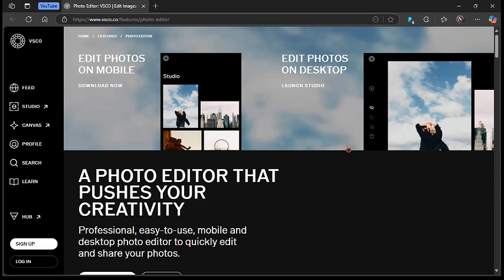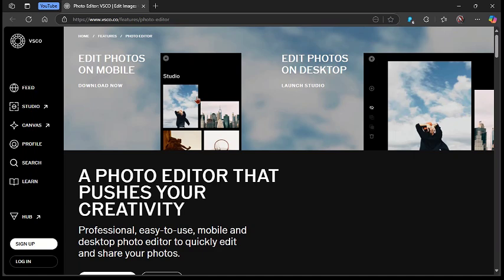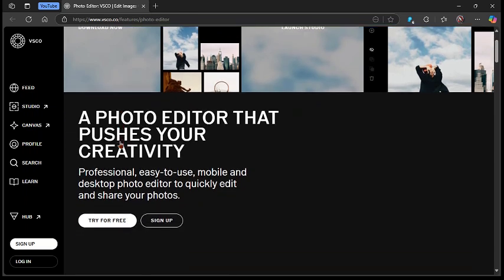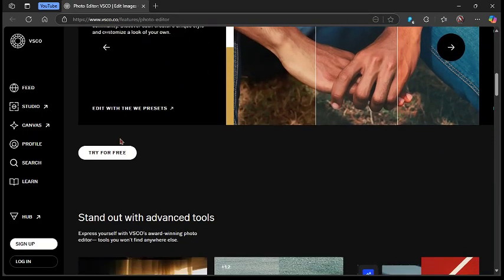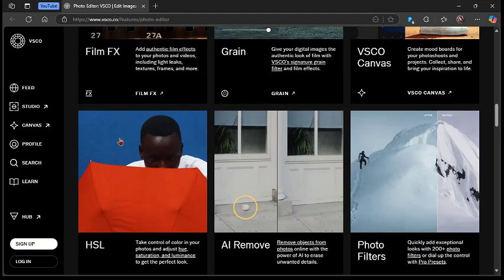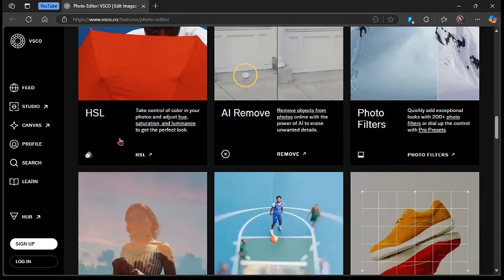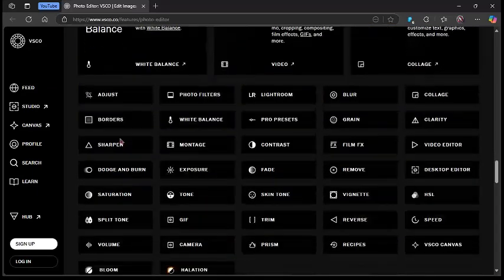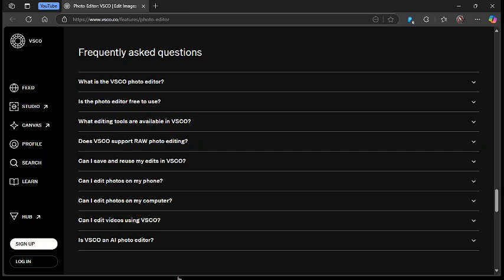VSCO Review: The Ultimate Photo Editor in 2025?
In This Video, you will learn about VSCO Review: The Ultimate Photo Editor in 2025?